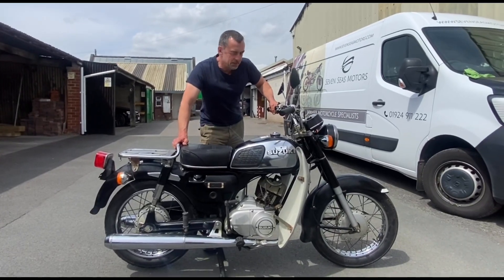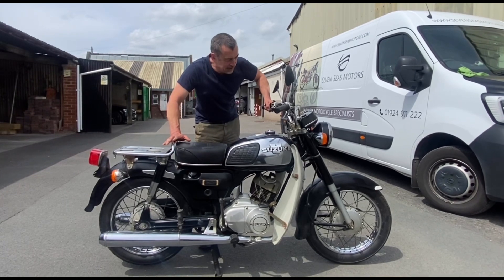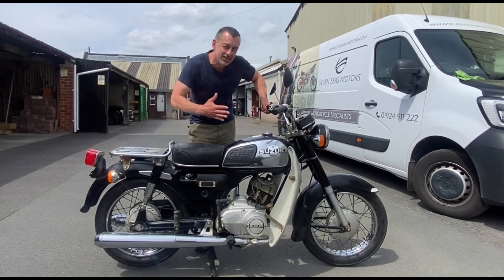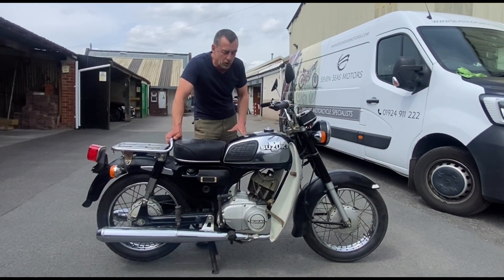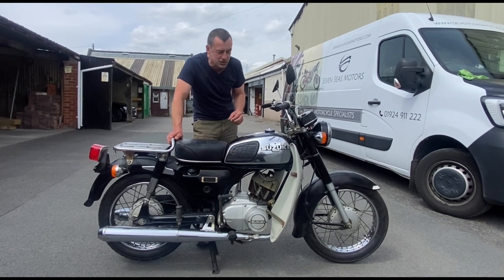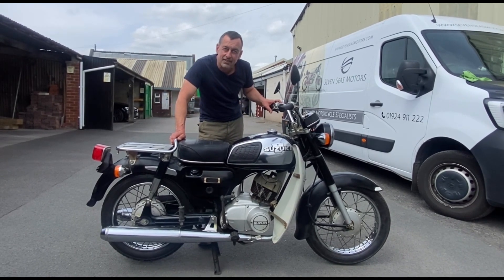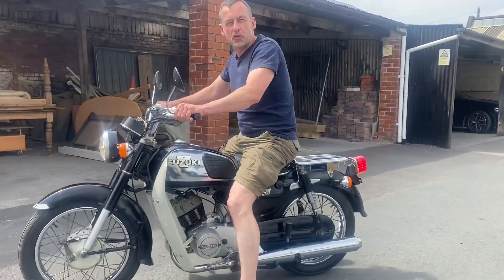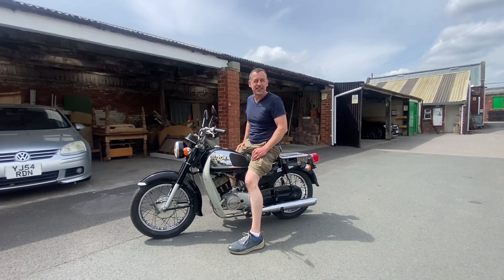1990 Suzuki K125. Retro sixties handsomeness, two stroke sound and smooth twin port power delivery.